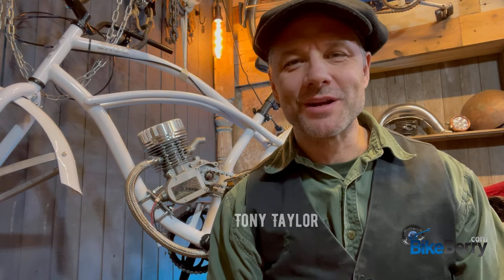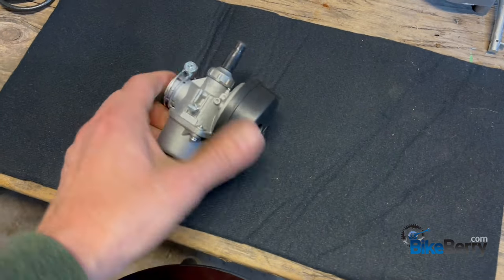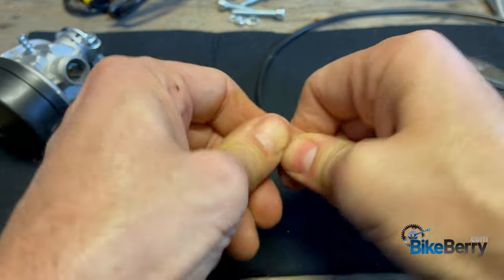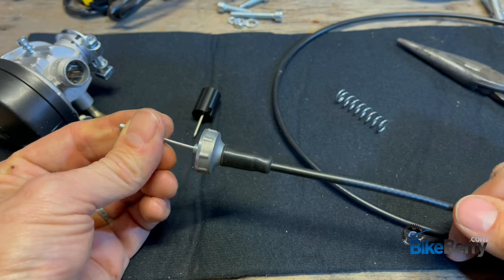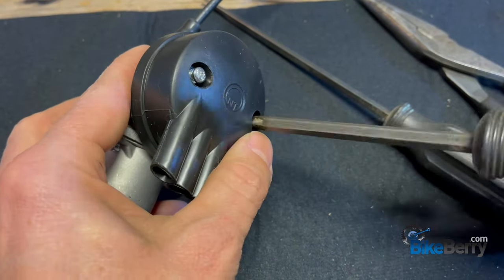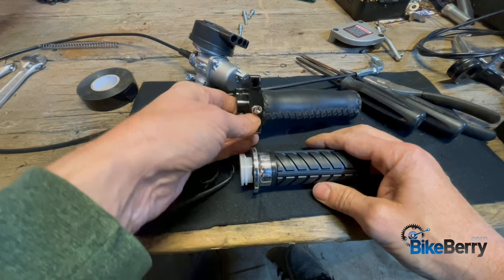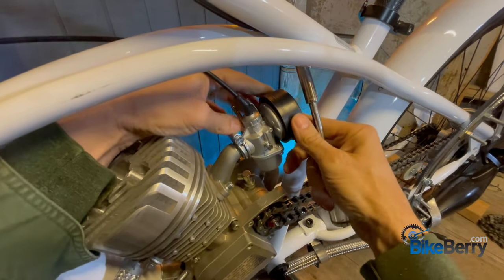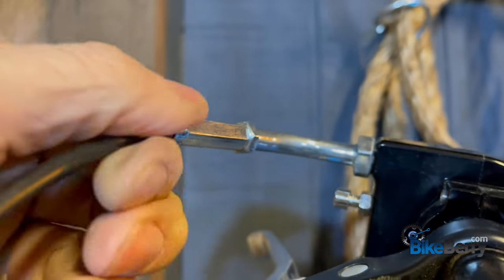Carburetor And Clutch | Adjusting Your New Motorized Bike's Carburetor & Clutch | Bike Berry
Tony shares what he learned from our great Facebook community group about setting up our NT carburetor and clutch on your motorized bicycle properly the first time. Following these steps will help you understand how to adjust your throttle cable and idle adjustment screw to work together while giving you plenty of adjustments. Then he shows you how to properly connect your clutch lever to your engine's clutch arm. Let's Roll!

Chapters
0:00 - Introduction